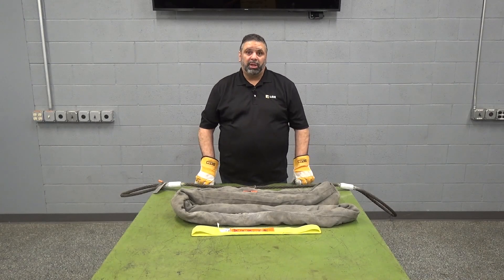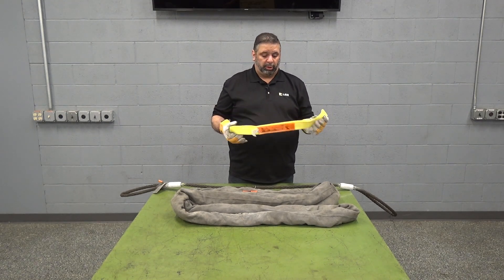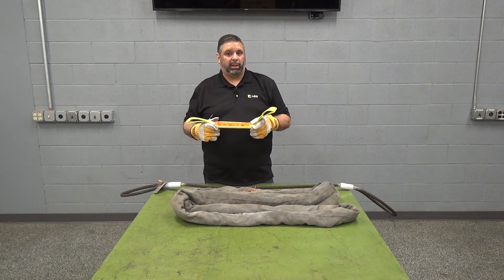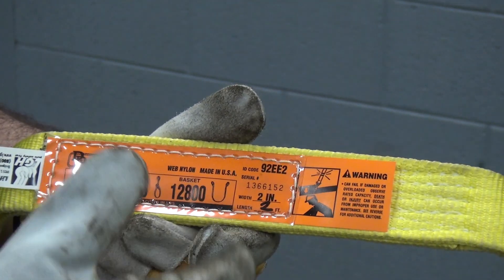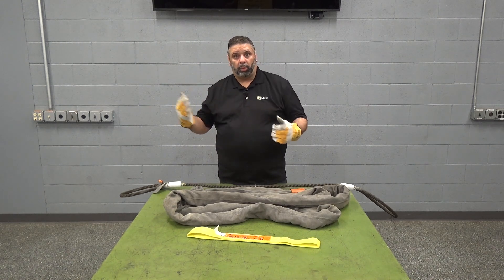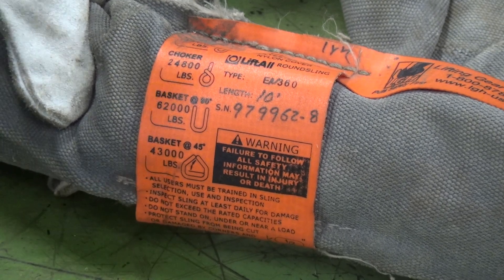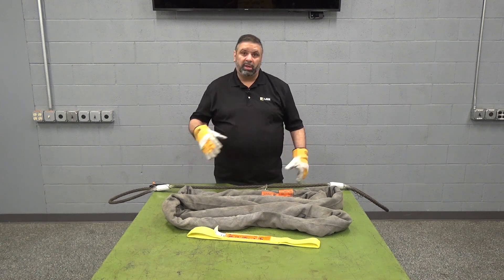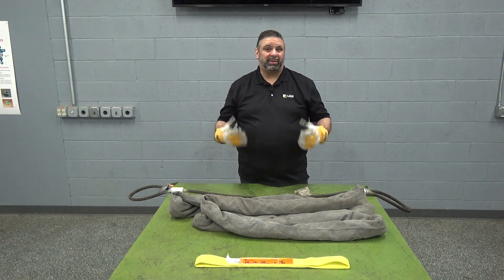Web Sling vs Endless Round Sling vs Wire Rope Sling - Product Comparison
What is the difference between web, endless round, and wire rope slings? Which sling in best for my next project? Check out this product comparison from LGH!

In this Product Comparison series video, LGH NE Regional Sales Manager Jason Rios describes the the differences between rigging and lifting slings, as well as the benefits of renting from Lifting Gear Hire.

LGH Poly Round Sling by LiftAll info:
→ Ideally suited for general and heavy industrial lifting.
→ Light-weight, strong and flexible and
→ Can be fitted with wear pads for additional durability.

LGH Wire Rope Sling by LiftAll info:
→ Mechanically spliced and come with a standard eye to eye designs. They are a
→ Available in a wide range of capacity and size.
→ Labeled with capacity at various angles.